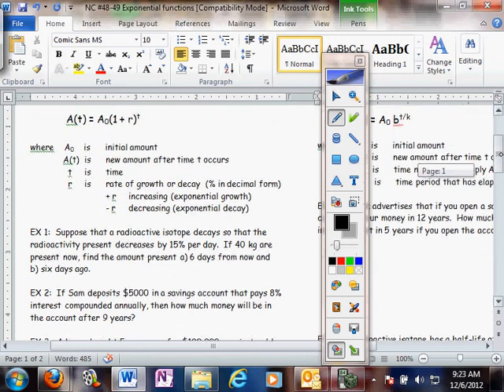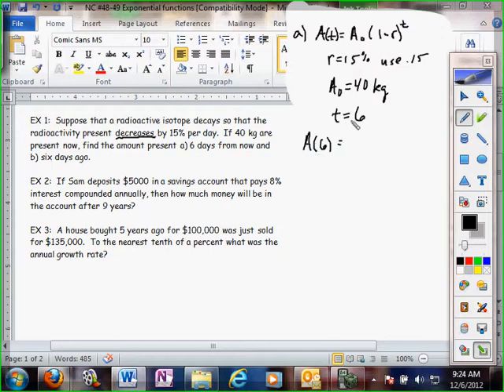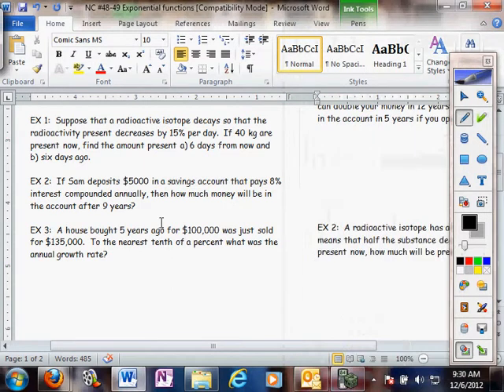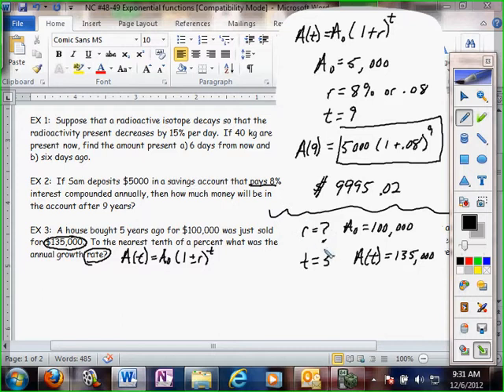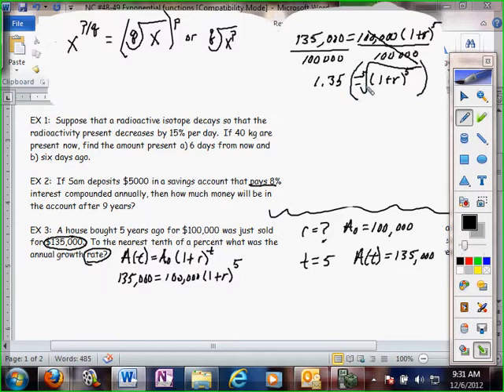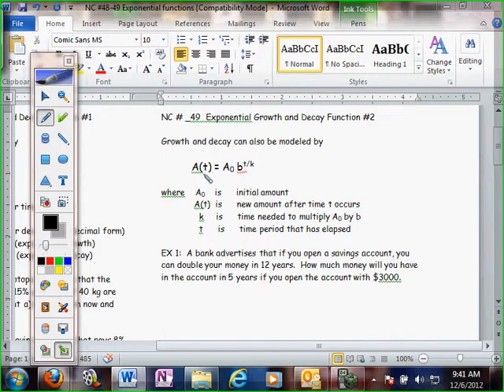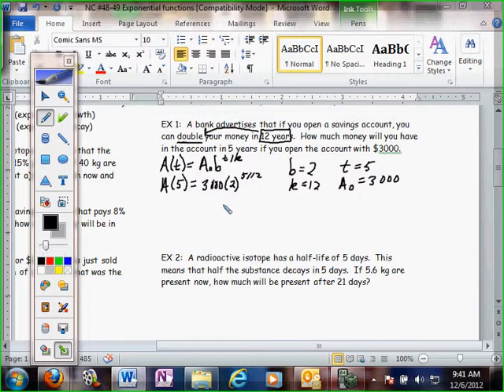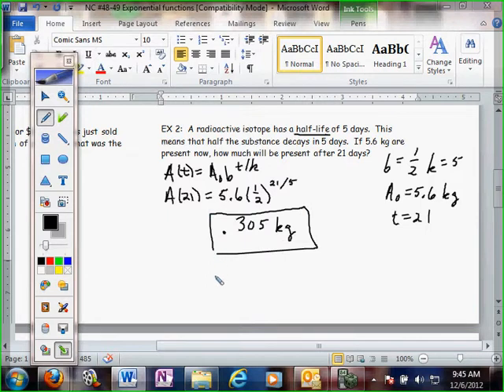exponential growth and decay NC 48, 49